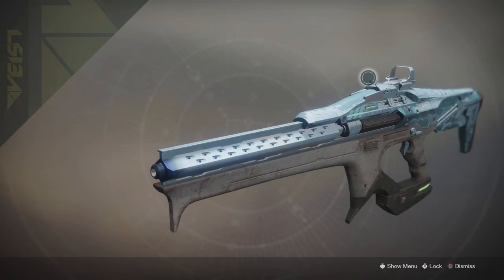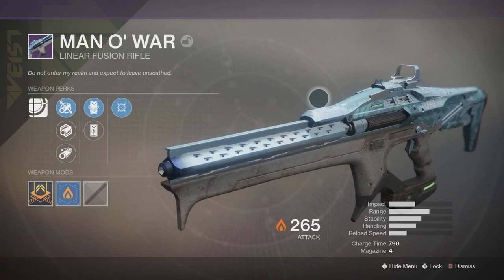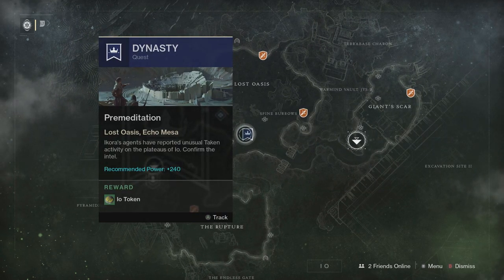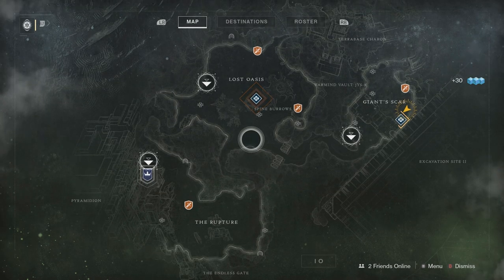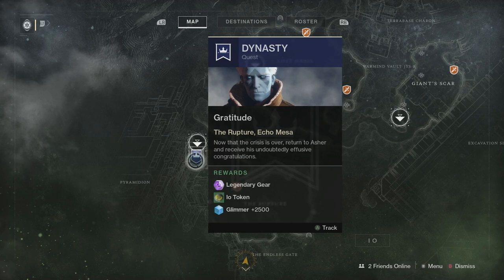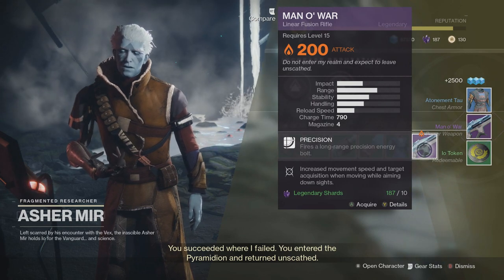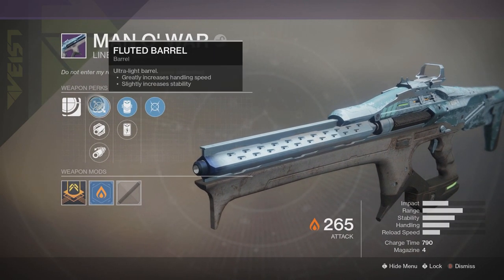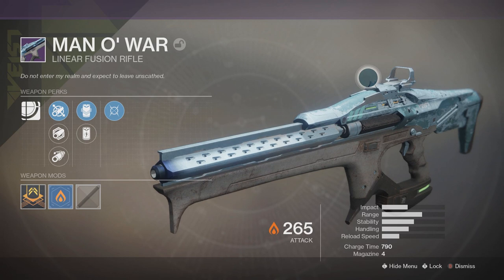Destiny 2 - How To Get The Man O' War Linear Fusion Rifle Full Guide!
Destiny 2: How To Get The MAN O WAR Veist Linear Fusion - (1st Linear Fusion In The Game)
Destiny 2: 'Man O' War' Legendary Linear Fusion Rifle Quest Reward Perk Overview And Gameplay
DESTINY 2 - Man o' War Legendary Fusion Rifle (How to get & Gameplay Preview)
DESTINY 2 - HOW TO GET MAN O' WAR *HIGHLY RECOMMENDED POWER WEAPON*
Destiny 2 - Man o' War Legendary Fusion New queenbreakers